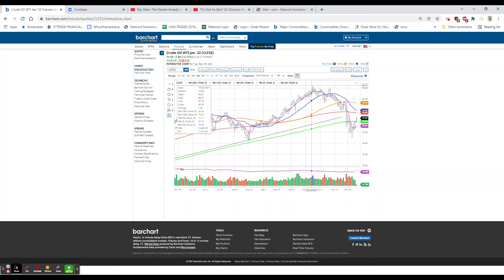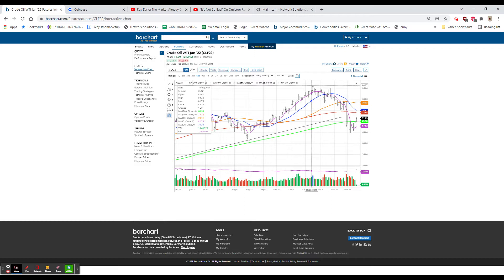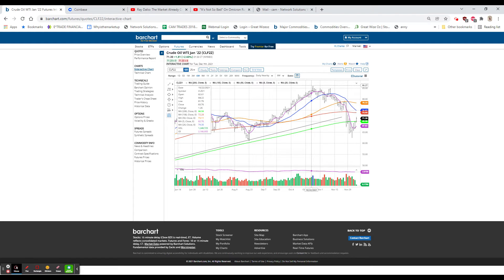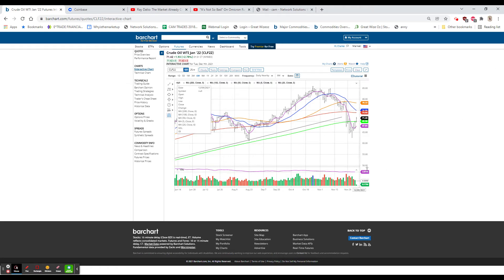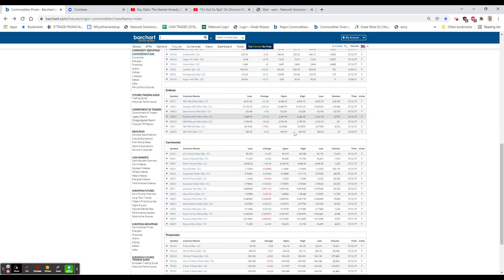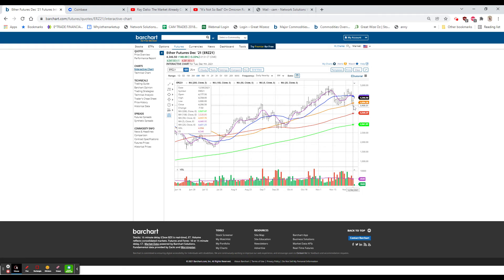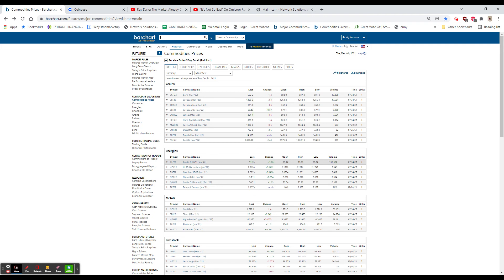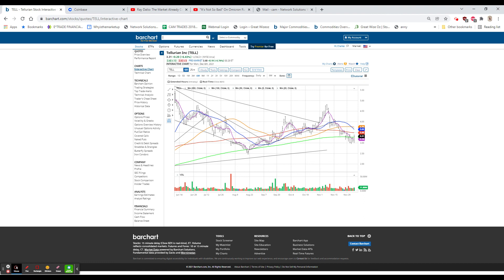RALLY CONTINUES, PRODUCTIVITY MISS, UNIT LABOR COSTS HIGHER, OCT. TRSADE BETTER: Dec 7, 2021 8:46 AM